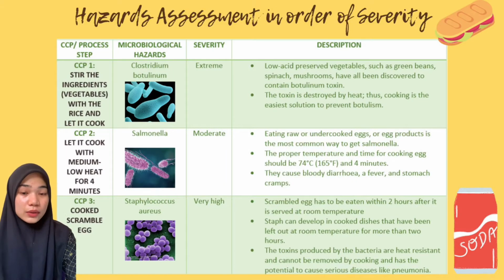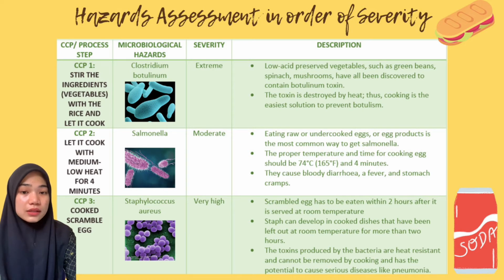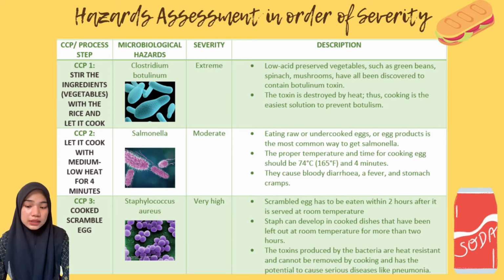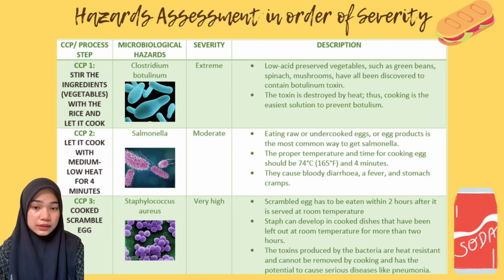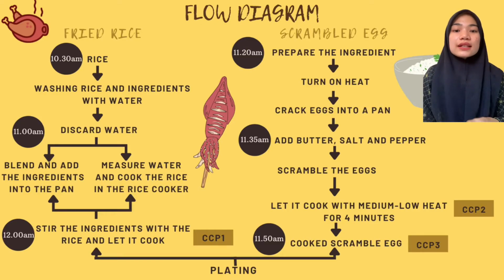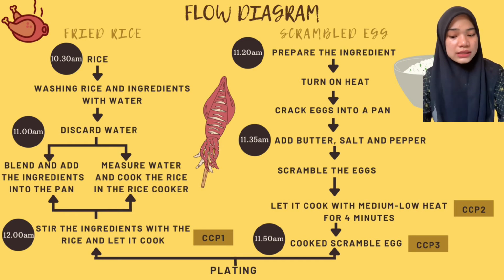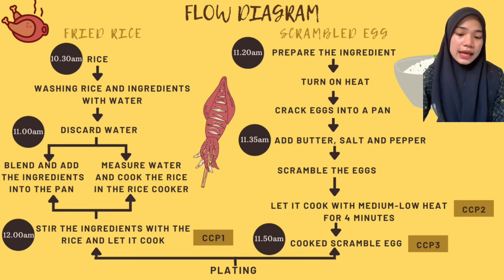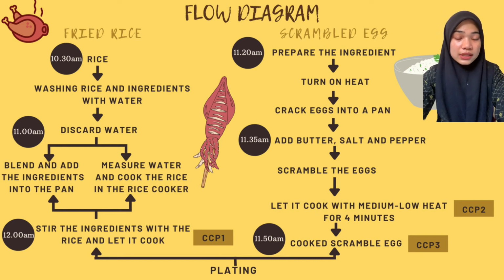NDD 21102 FOOD MICROBIOLOGY AND SAFETY